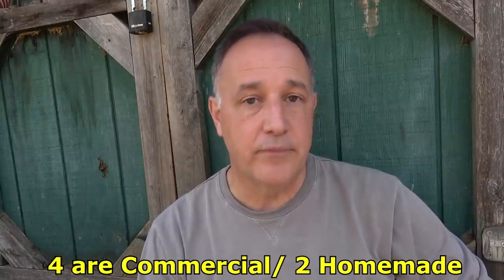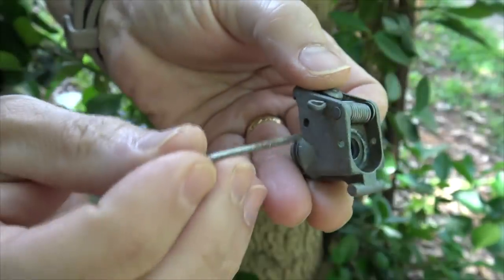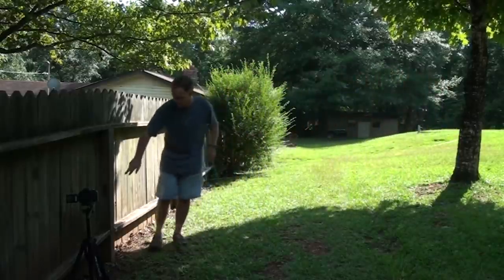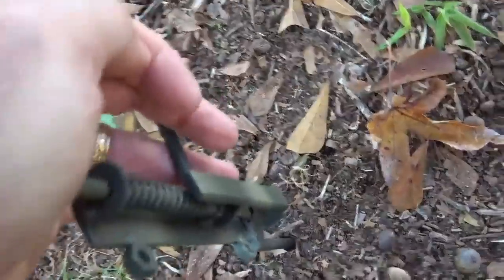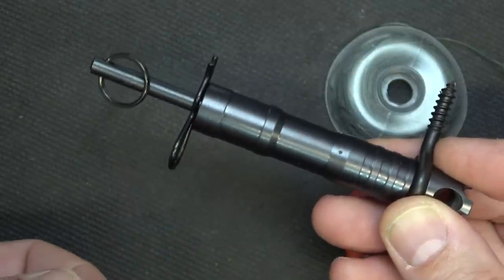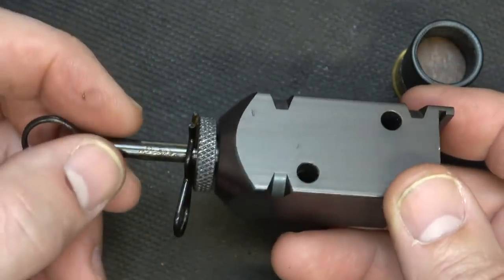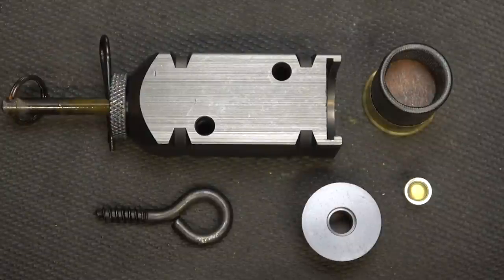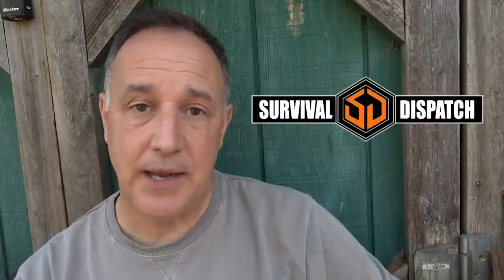6 Different SHTF Perimeter Alarms for Home or Bugging Out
To be forewarned is to be forearmed. No matter what situation you find yourself in, you can never go wrong by setting up your perimeter and making sure you will know if someone is headed your way. Sootch shows 4 commercially made alarms and 2 homemade alarms that could very well save your life.

SUBMIT YOUR EDC POCKET DUMP VIDEO